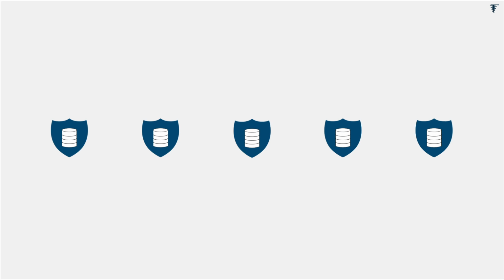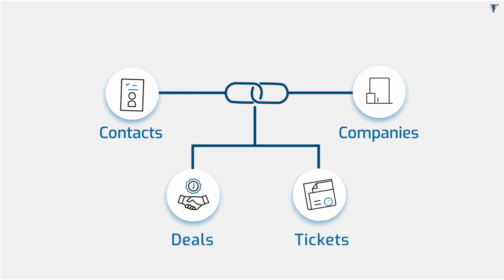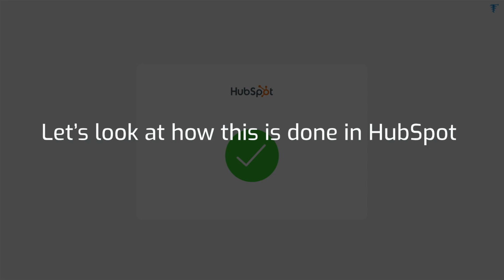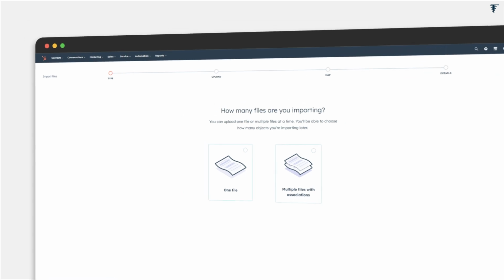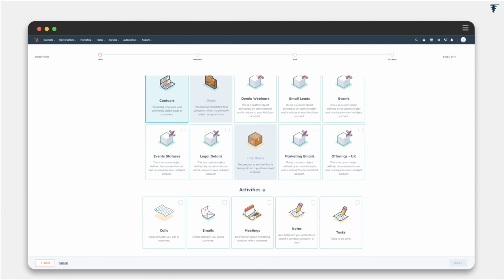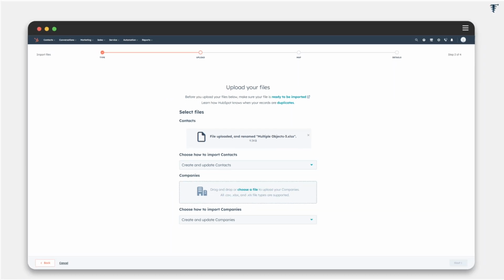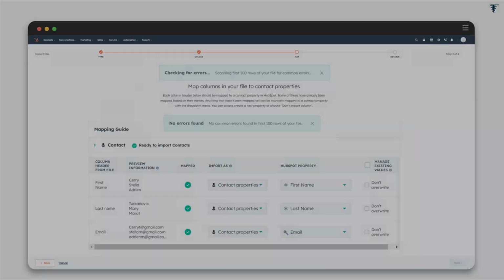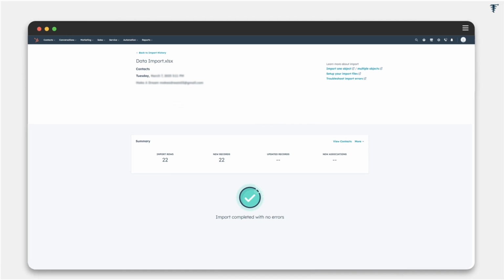Importing data with Multiple Objects in Hubspot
In this tutorial, we'll guide you through the process of importing data with multiple objects in HubSpot. Whether you're handling complex data or simply want to streamline your workflow, we'll show you step-by-step how to make the most of HubSpot's powerful data import features. Learn the tips and tricks to ensure your data is organized, accurate, and ready for action.

for any HubSpot support you may ever need. TransFunnel is HubSpot Elite Solutions Partner and offers everything you need for HubSpot, right from Onboarding to Custom Integrations, Consulting and more.

Have any suggestions for videos that you would want us to make to help you with anything in HubSpot? Feel free to add details in comments below.